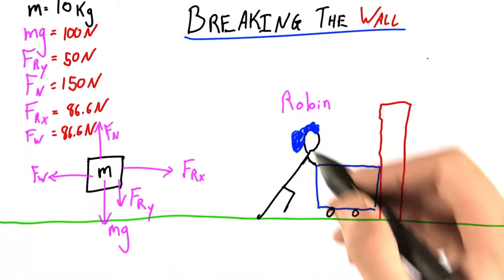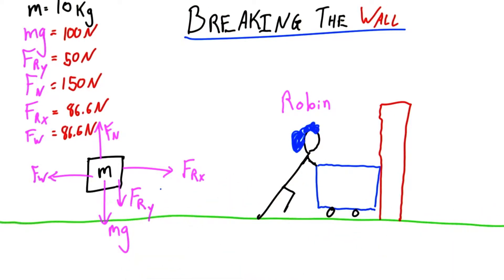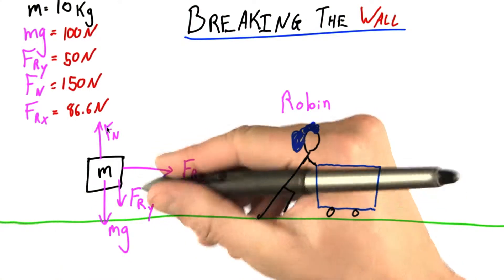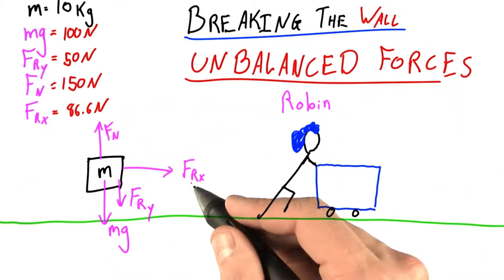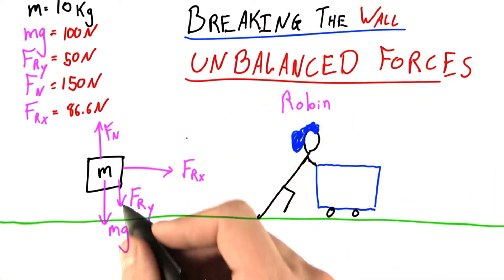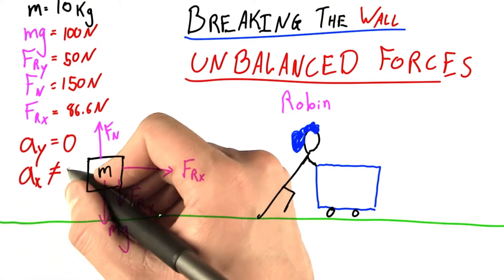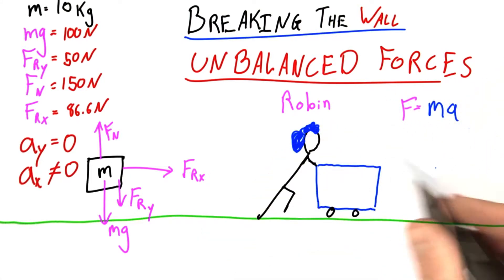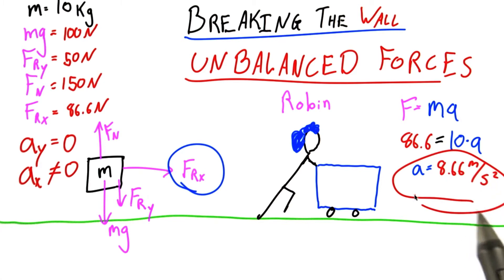Breaking the Wall - Intro to Physics